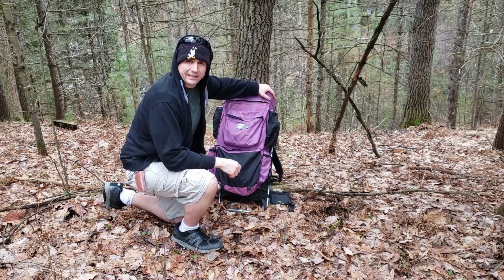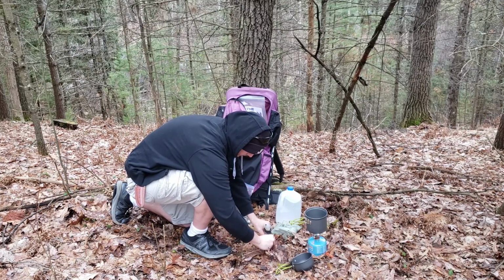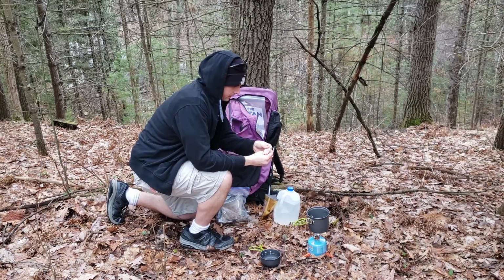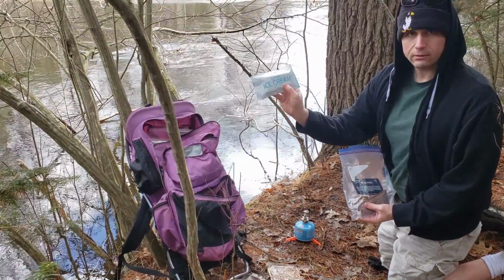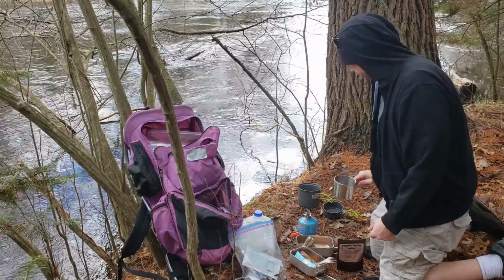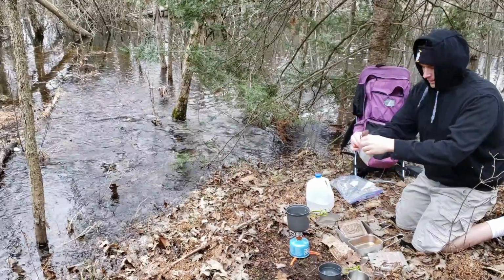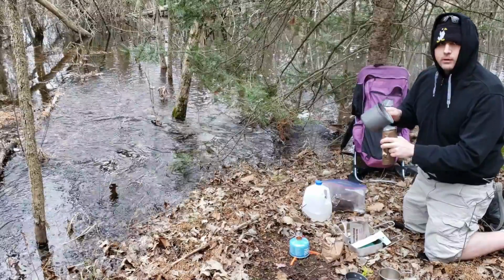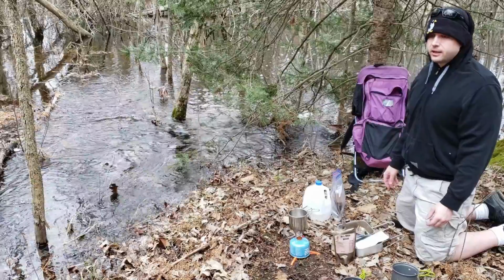MRE Review The Titan Menu 1 Hiking with the Titan!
This video is a MRE Review of The Titan Menu 1 from Minotaur trading company. I take this 24 hr cold weather ration on a hike and enjoy breakfast , lunch, and dinner at three spots I picked . You do not want to miss some of the crazy stuff that occurred! I did this in Northern Michigan and temperature was 30-40 degrees F on average.  I learned a lot on my first trip in a long time both hiking and eating outside. I also tested some camping/hiking gear such as bis gear stove. Join me in exploring the contents of this ration as well as seeing what's all inside and tasting the food.

This really helps out the channel and I appreciate it!

This is the gear I use while on outside reviews.